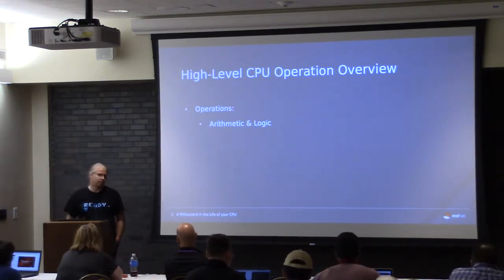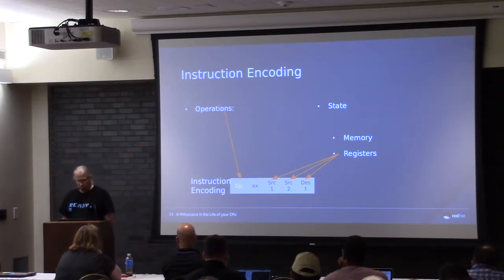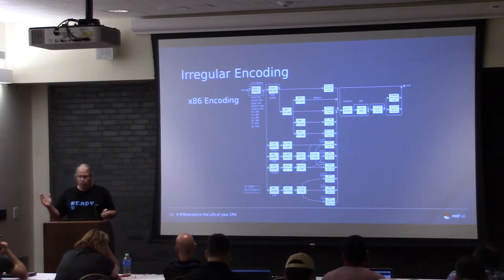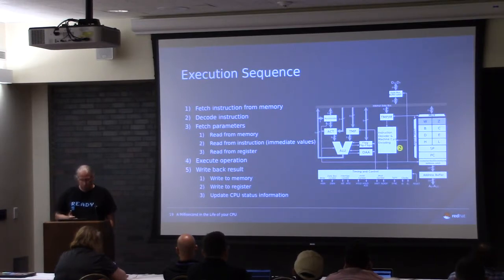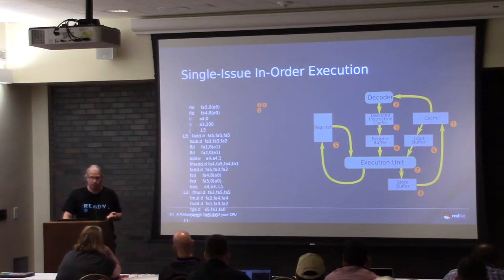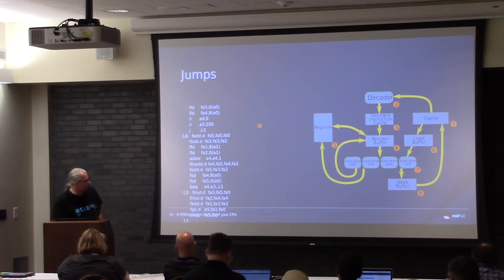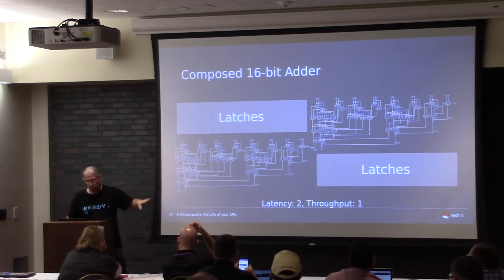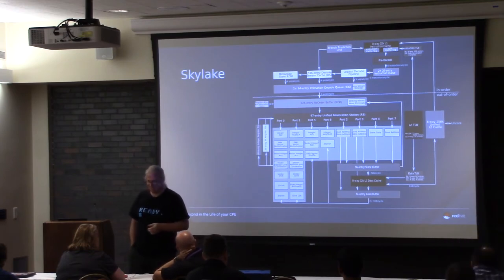A Millisecond in the Life of a CPU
Modern CPUs are incredibly complicated and far away from most people's understanding. This talk will show how instructions are actually executed which will highlight the intricate interactions of the different components of a modern CPU. It will help developers understanding how to optimize code and everyone will learn to read a vendor's description of a processor to make better purchasing decisions.